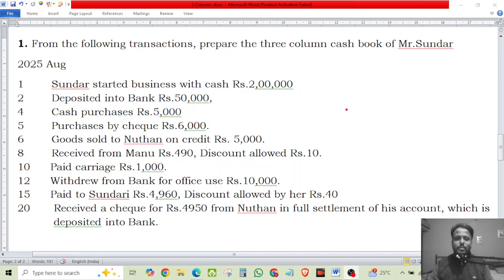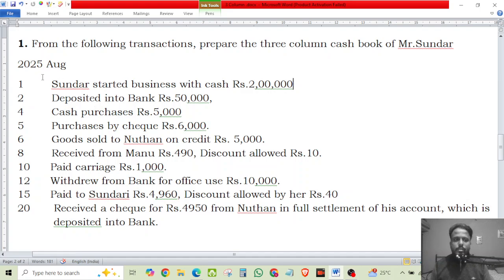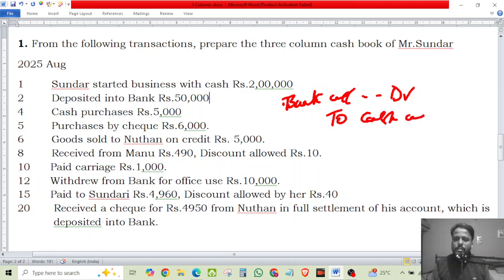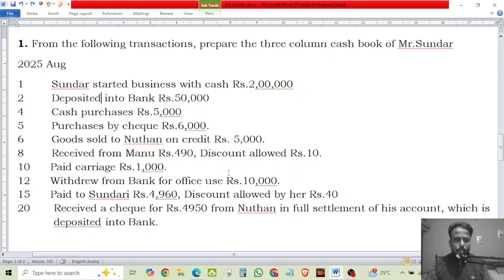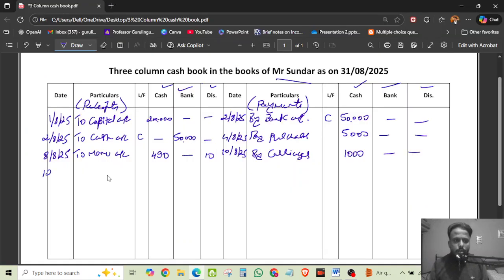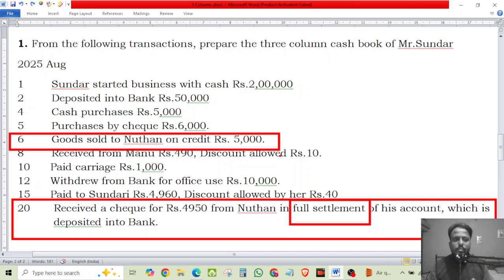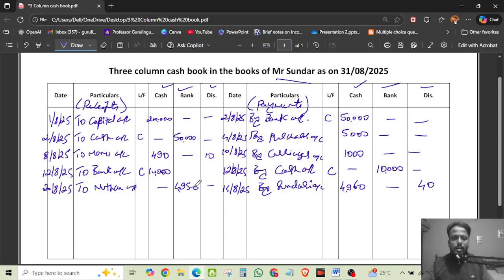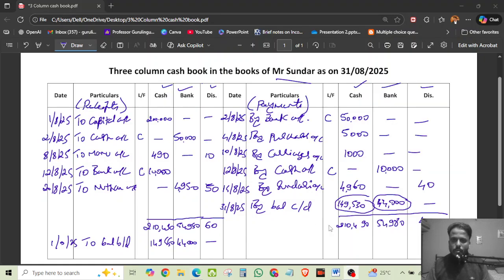3 column cash book